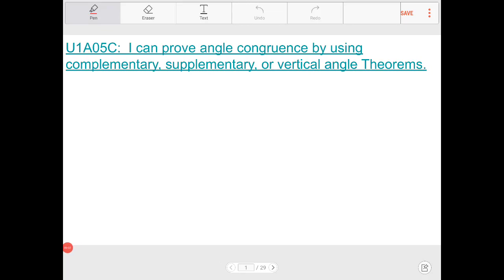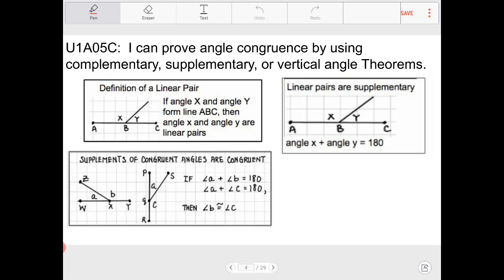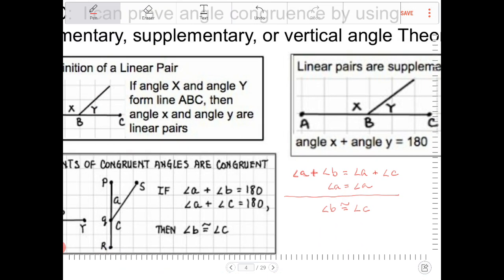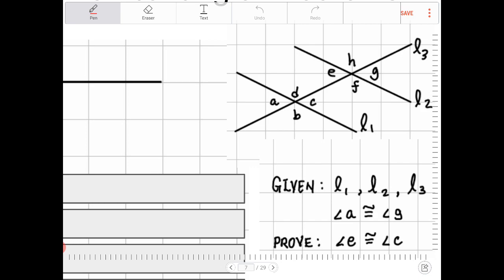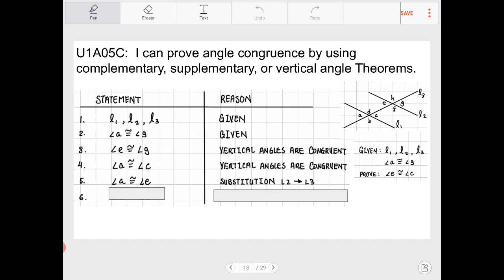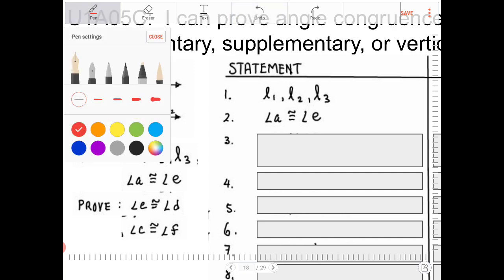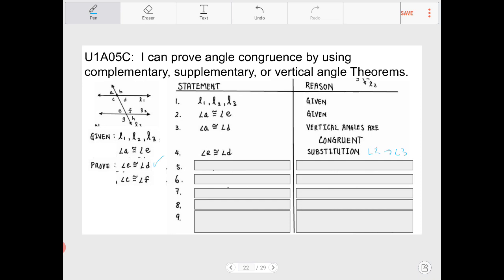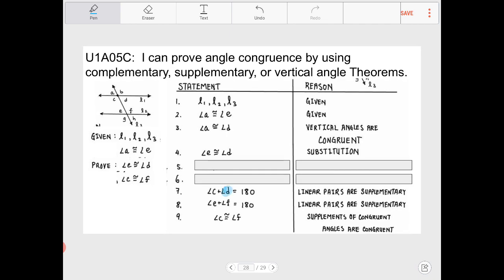Geometry U1A05C I can prove angles congruent by using complementary supplementary or vertical angle